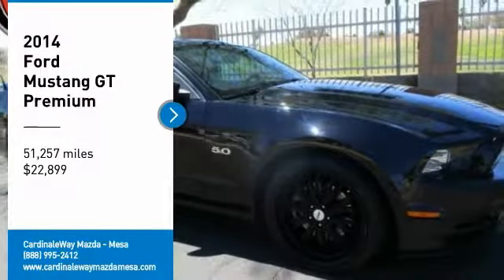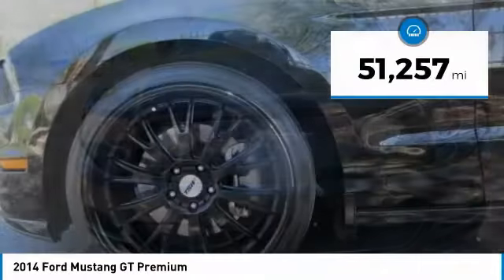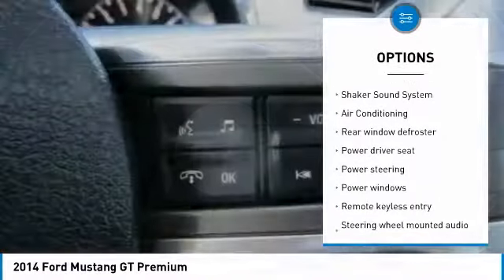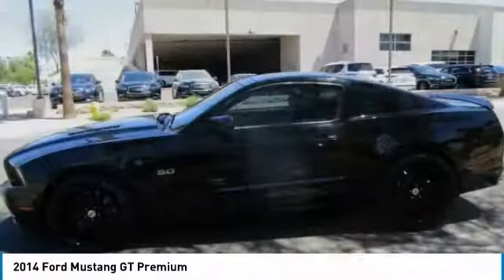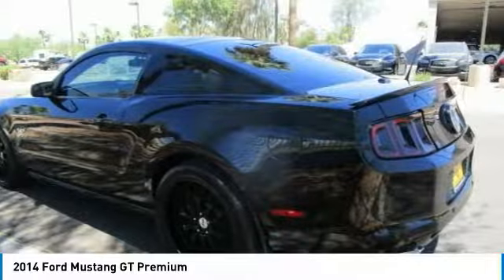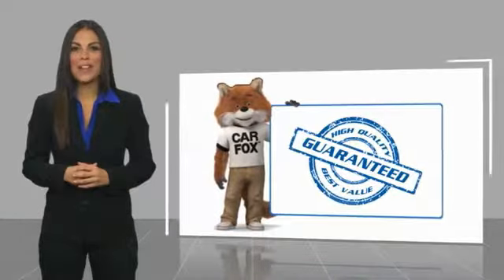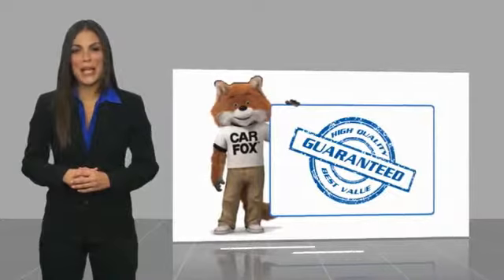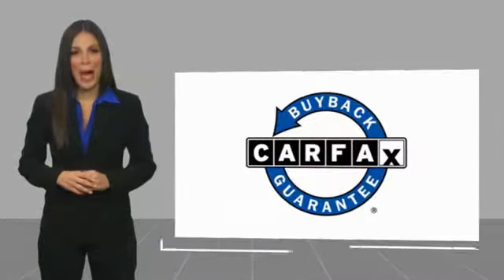2014 Ford Mustang Mesa AZ P8078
2014 Ford Mustang GT Premium

6343 E. Test Drive

Clean CARFAX. Black 2014 Ford Mustang GT RWD 6-Speed 5.0L V8 Ti-VCT 32V    WON T LAST LONG   ,    LOCAL TRADE   , Mustang GT, 2D Coupe, 5.0L V8 Ti-VCT 32V, 11.8  Vented Rear Rotors, 14  Brembo Vented Front Rotors, 19  x 9.0  Dark Stainless Painted Aluminum Wheels, Aggressive Suspension Tuning, Brembo Brake Package, Tire Mobility Kit, Unique Electronic Stability Control Tuning.  Recent Arrival!  Awards:     2014 KBB.com 10 Coolest New Cars Under  25,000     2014 KBB.com 5-Year Cost to Own Awards     2014 KBB.com Brand Image Awards Stop by CardinaleWay Mazda Mesa today! Reviews:      Strong V6 and V8 engines; capable handling; ample performance enhancements and customization possibilities. Source: Edmunds     The Ford Mustang takes to the streets meaner than ever. From its bold front end featuring a splitter and unique LED accents in the head and taillamps to attention-getting body accents, Mustang makes its presence known. One look at the signature pronounced curves, kicked-up haunches and dual exhaust system that produces the unique Mustang roar and you re hooked. Mustang keeps the attitude coming with an impressive lineup of engines. There s the Shelby GT500 with the most powerful production V8 engine in the world - a 662-hp supercharged 5.8L V8 capable of more than 200 miles per hour on the track. Discover a 305 horsepower, 31 highway mpg V6 and the 5.0L V8 that pumps out a potent 420 horsepower and 390 lb.-ft.of torque. Both the six-speed manual and available six-speed SelectShift Automatic transmissions in Mustang deliver sporty, smooth-shifting performance. Under the hood or in the cabin, Mustang features an impressive list of hightech features. The available Track Apps gives you performance metrics - everything from acceleration times to g-forces measurements. The Shelby GT500 can be equipped with the SVT Performance Package, featuring SVT-designed Bilstein electronic cockpit adjustable dampers, allowing you to dial in the type of ride you want. Available SYNC lets you activate your phone, music and more, and the available Navigation System with integrated SiriusXM Traffic and SiriusXM Travel Link provides directions, traffic alerts and gas prices. The Mustang cockpit blends world-class craftsmanship with premium materials. A seamless, soft-touch skin wraps the one-piece instrument panel. The floor console runs in a smooth, flat arc for precise shifting. For added support, you can choose available racing-inspired RECARO cloth or leather-trimmed seats with integrated airbags. The available Shaker Audio System with HD Radio Technology delivers an impressive audio performance. Source: The Manufacturer Summary  Vehicle price and availability are subject to change without notice.